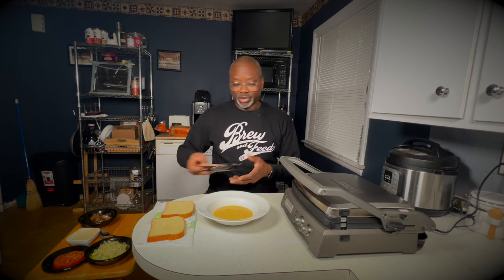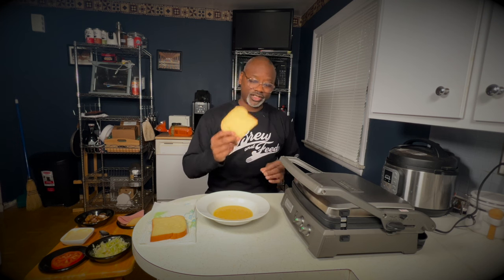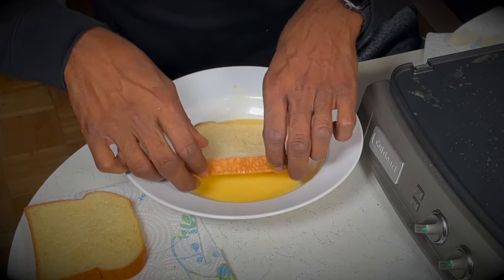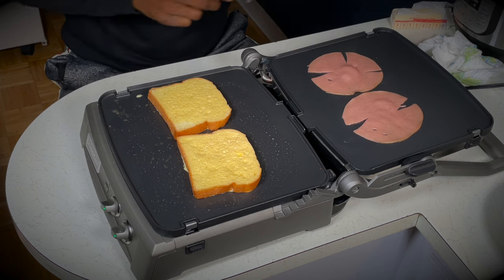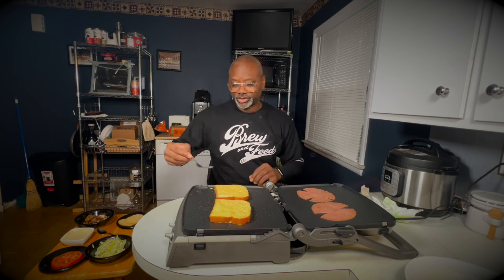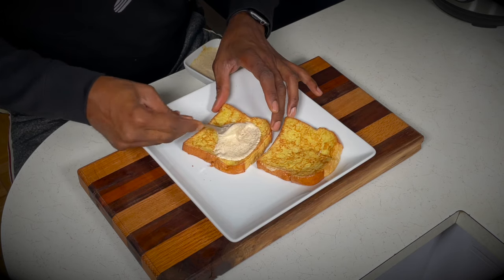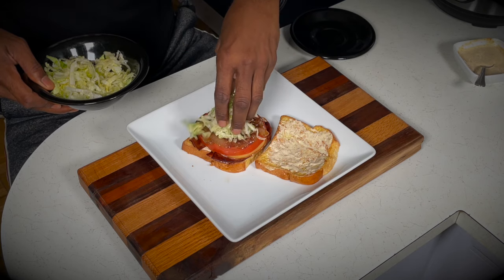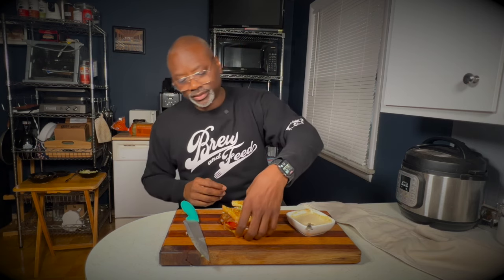The Ingredient Cooking Show Season 1 Episode 15: Bougie Bologna Sandwich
In this video take the humble bologna sandwich up a few notches to bougie levels!

About the Sandwich: French toast hugs layers of savory bologna, smoked Gouda cheese, caramelized onions, crisp lettuce, juicy tomato, all generously dressed in a luscious mayo-brown mustard sauce. It's the perfect fusion of comfort and sophistication, a gourmet twist on a classic favorite.

Watch as I craft this beast of a sandwich that your favorite chef would envy.